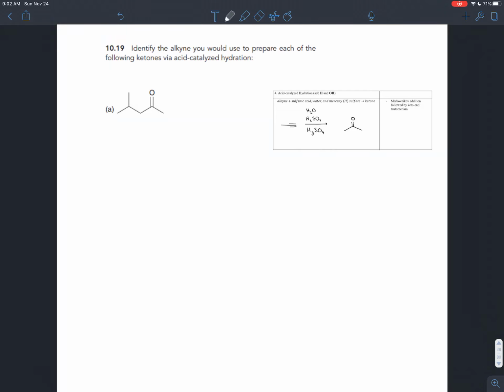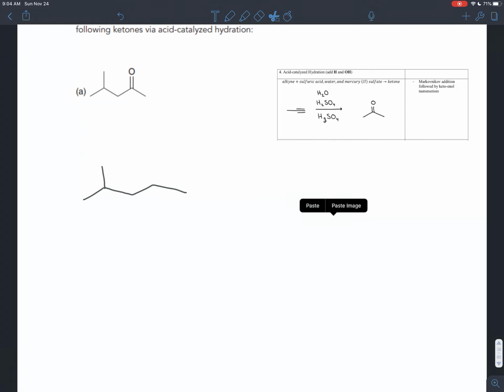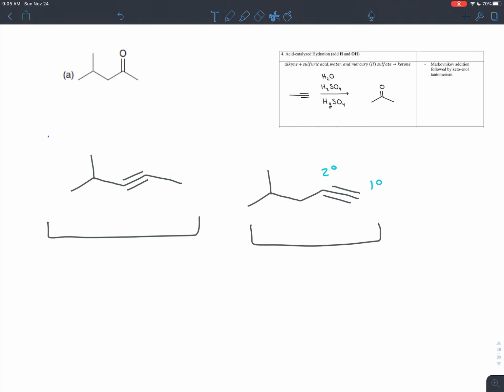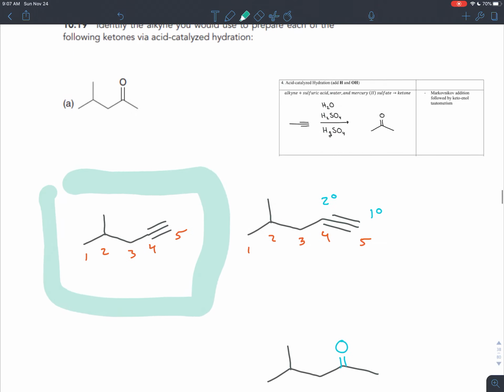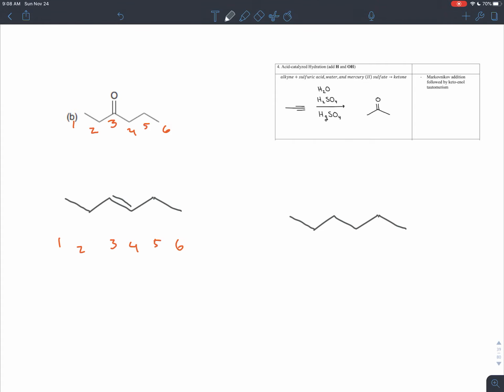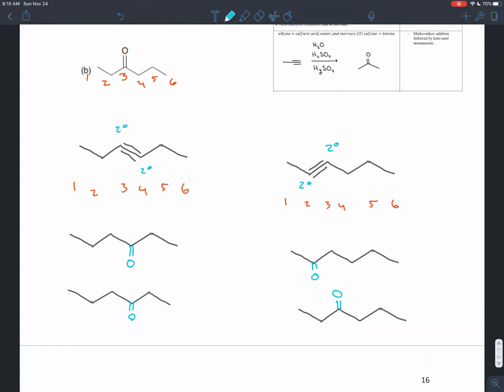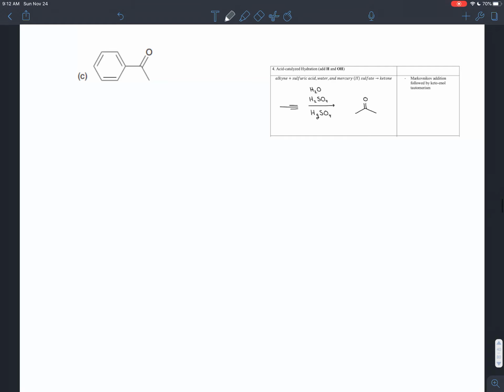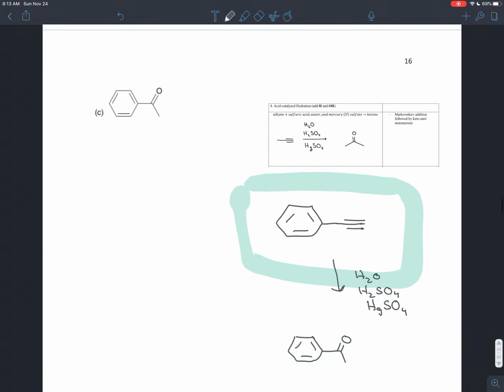Exercise 10.19 - Making Ketones from Alkynes using Acid-Catalyzed Hydration